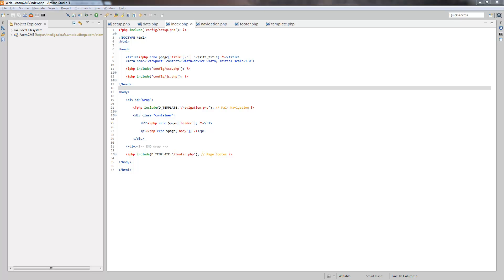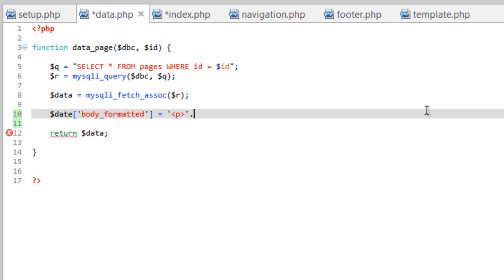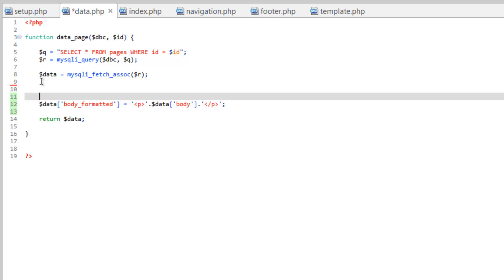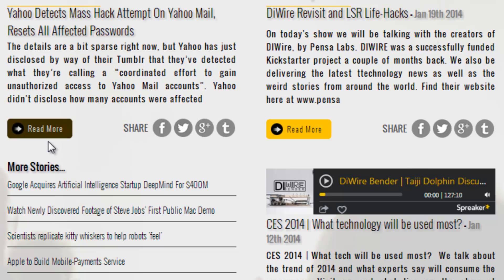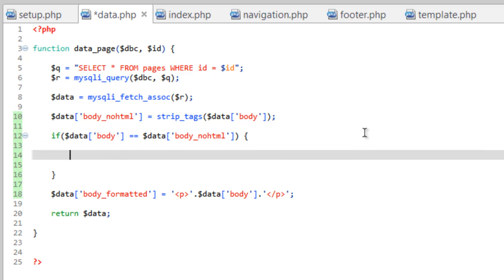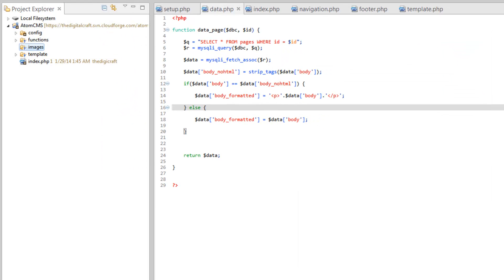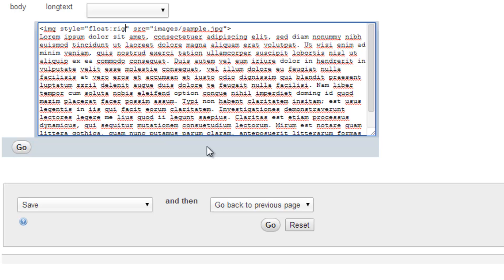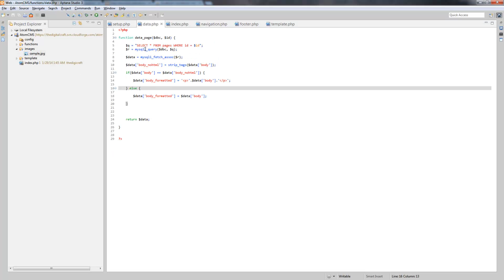Developing a Dynamic Website 2014 - Part 15 - Adding Custom Data to the $page Array